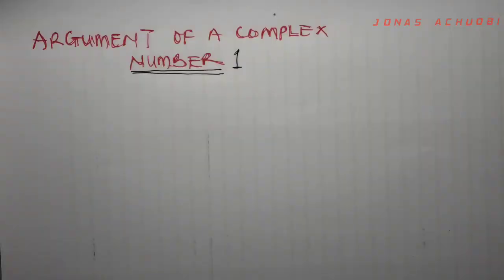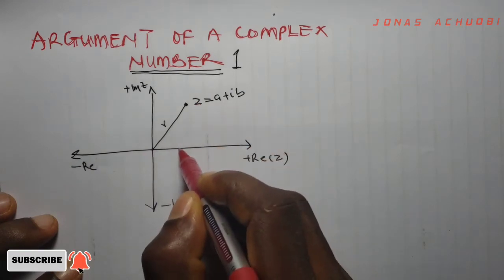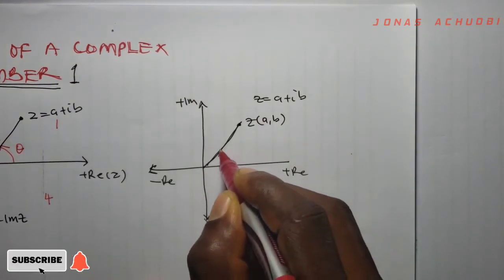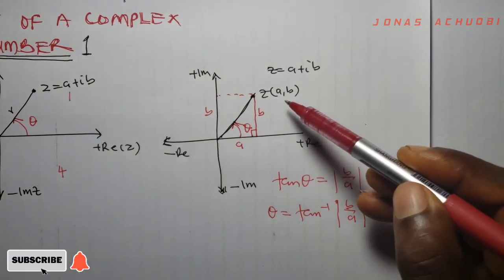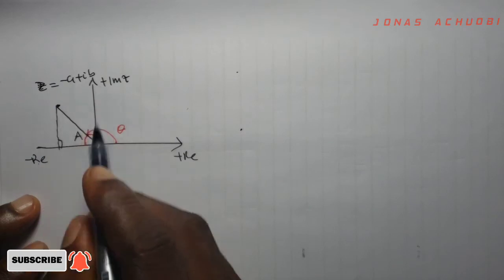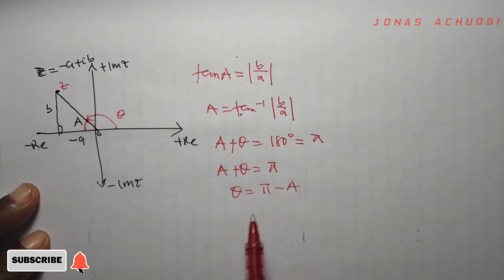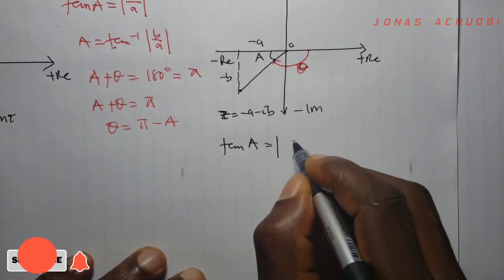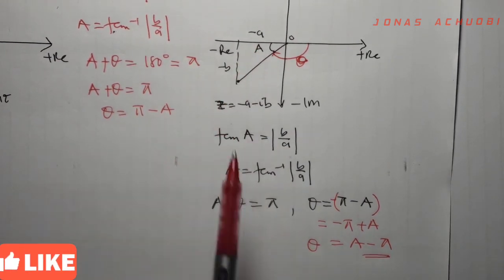How to find the Argument of a complex number.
How to find the Argument of a complex number. This video explains how to find the argument of a complex number on a complex plane. The argument of a complex number is defined as the angle which the complex number makes with the positive real axis of the complex plane.
The video explains in details how to find the argument of a complex number according to the quadrant in which the complex number falls.